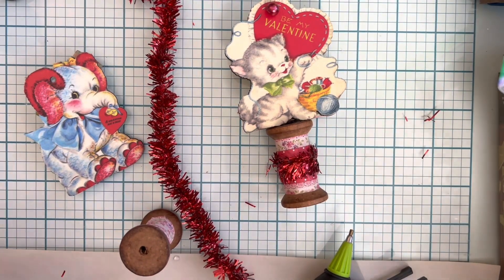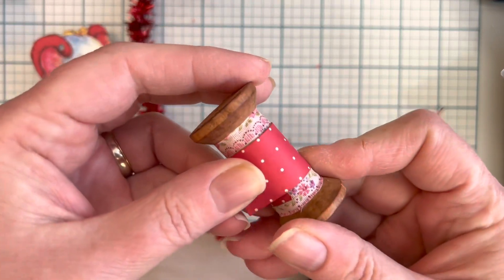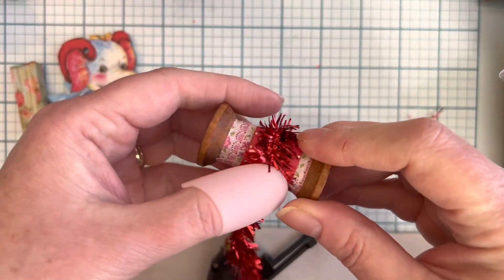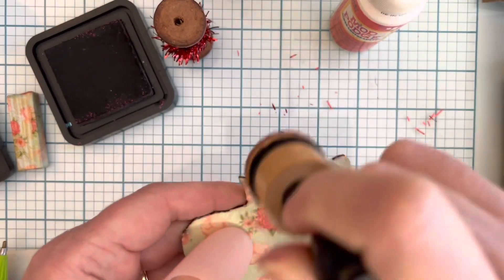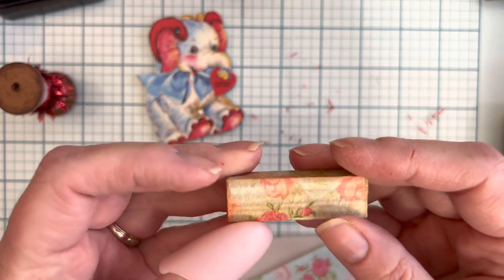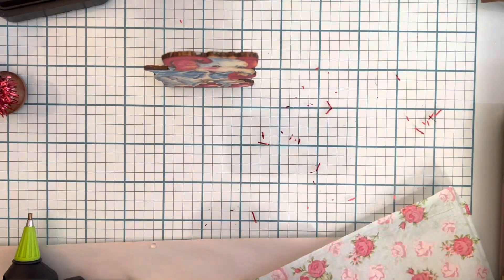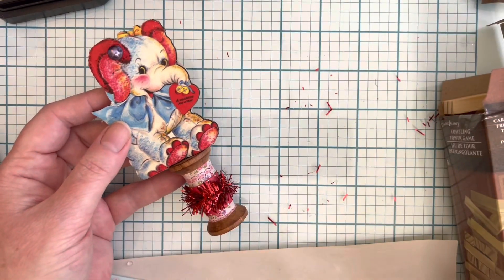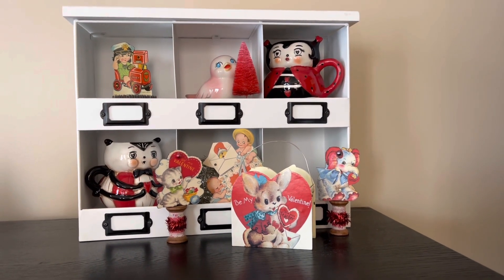EASY! ❤️Valentine Day💜Craft|Craft With Me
Valentine Day Craft | Come Craft With Me

LINKTREE COMING SOON!